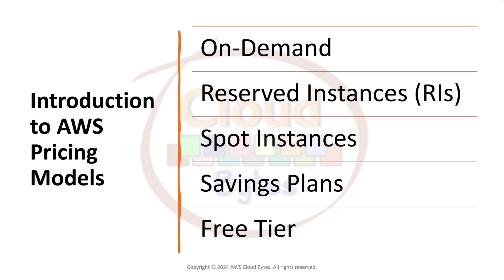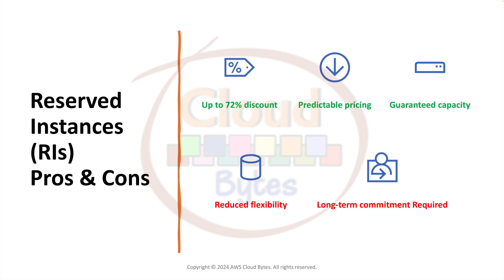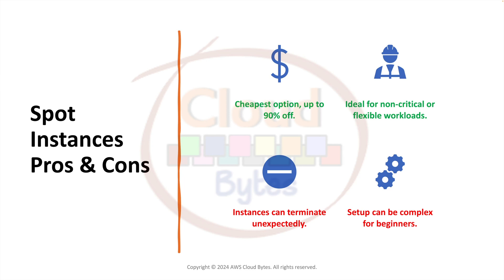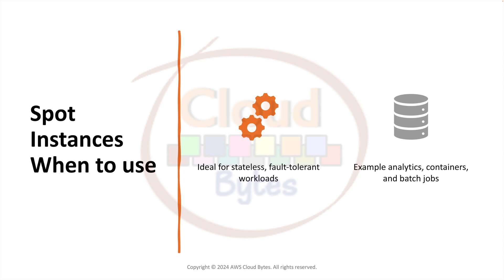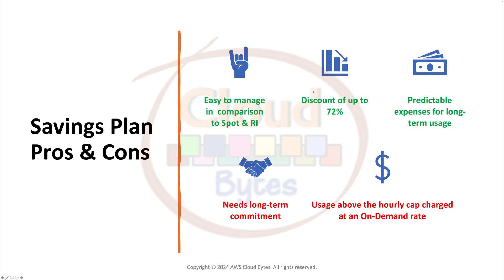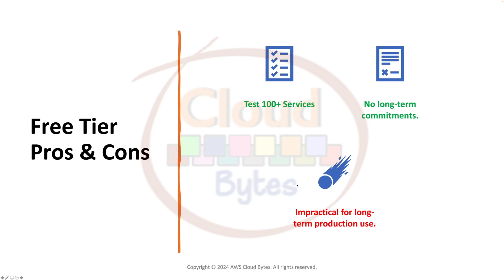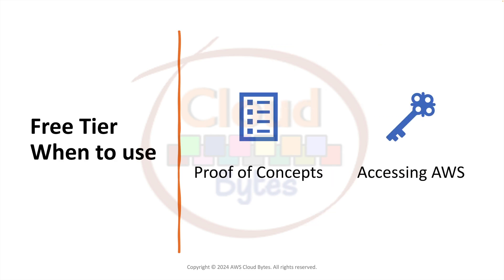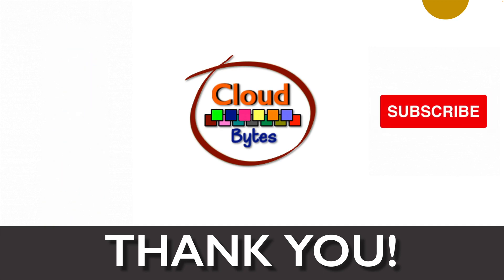Understanding AWS Pricing Models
In this episode we are going to talk about AWS Pricing models.